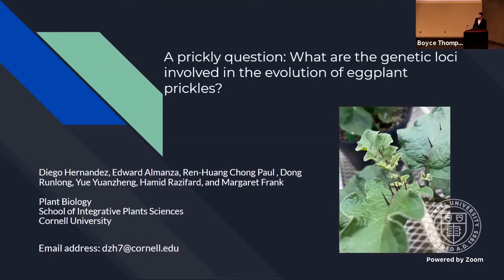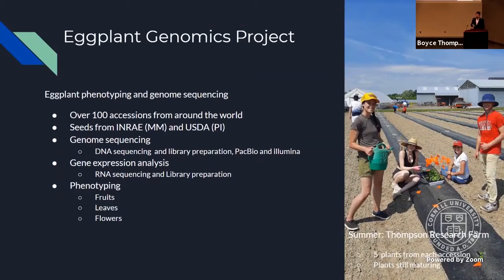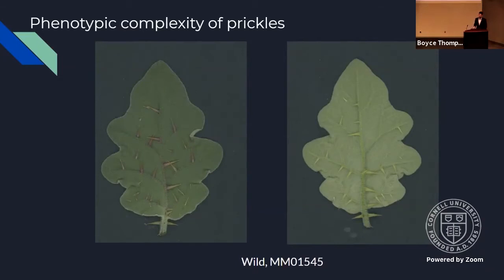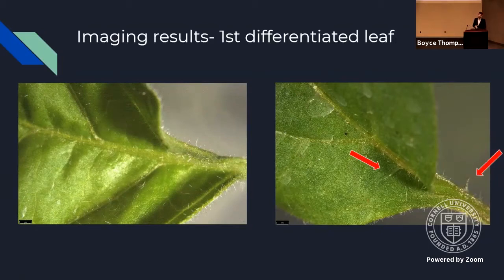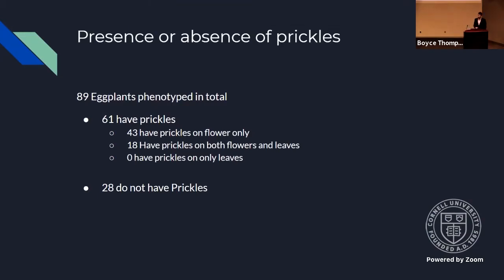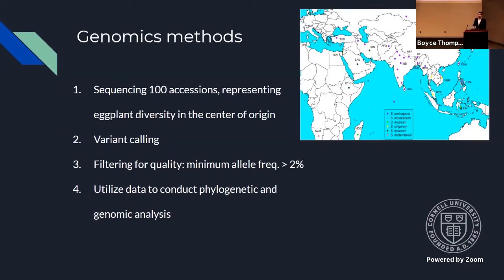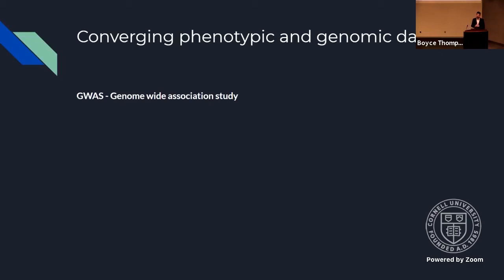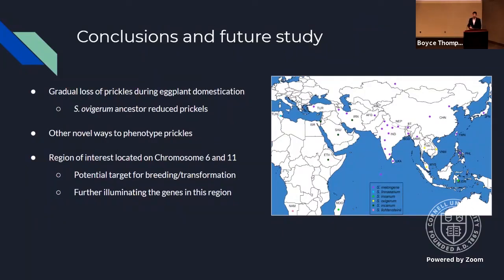A Prickly Question: What are the Genomics Behind Eggplant Prickle Development?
Diego Hernandez